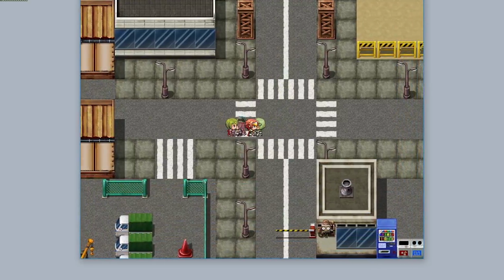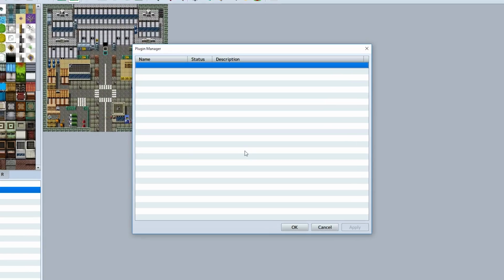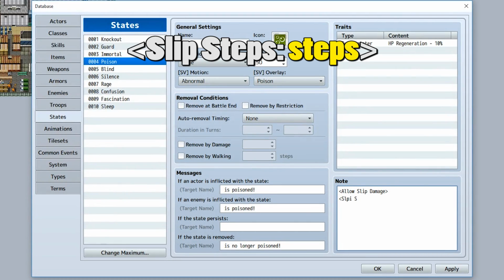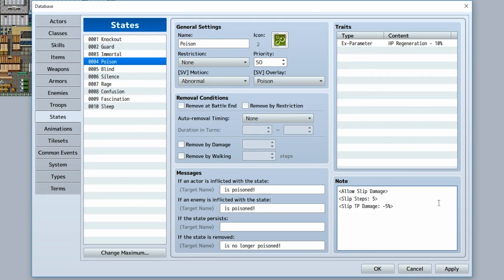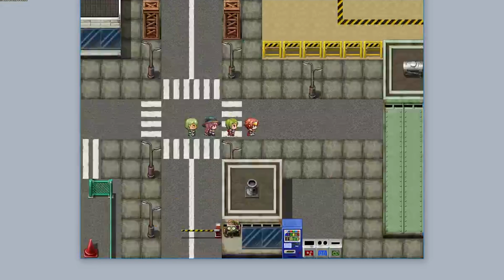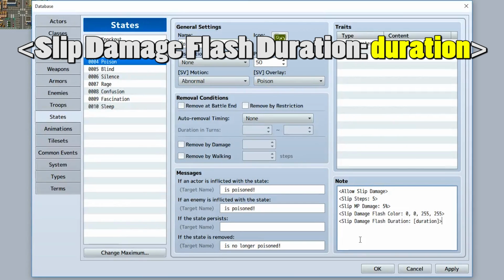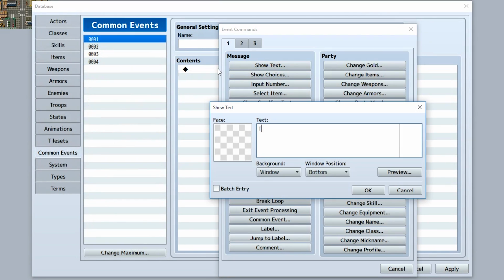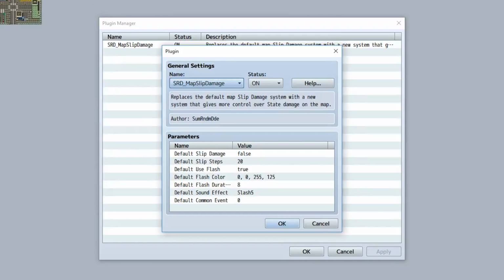Map Slip Damage Plugin - RPG Maker MV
- - - SPECIAL THANKS  - - -

- - - COOL LINKZ - - -

- - - CREDITS - - -